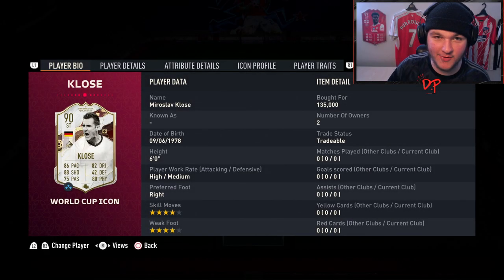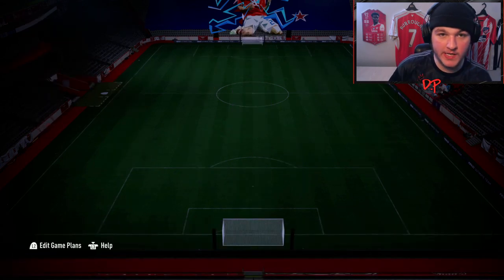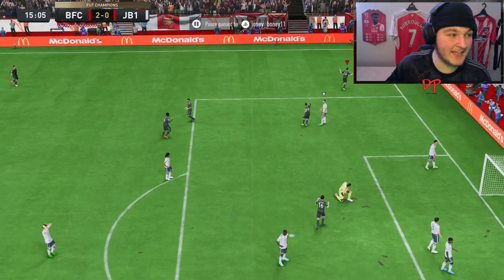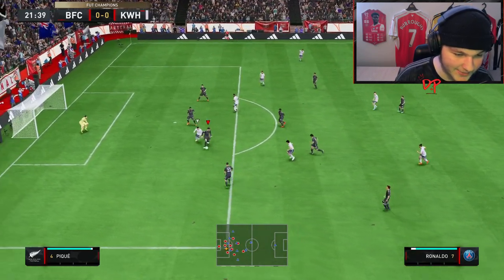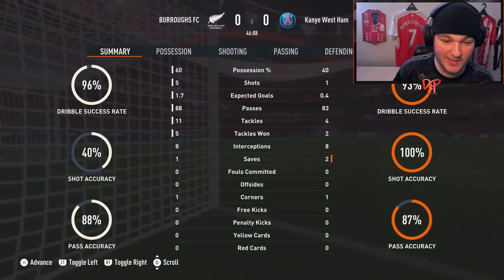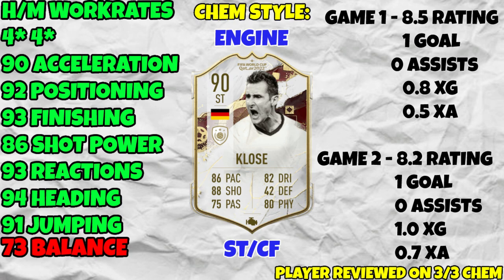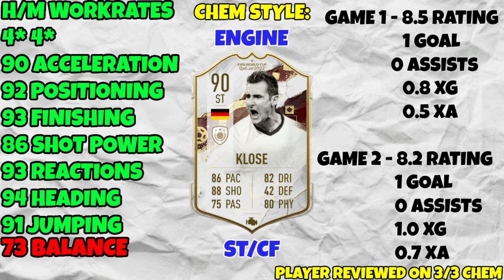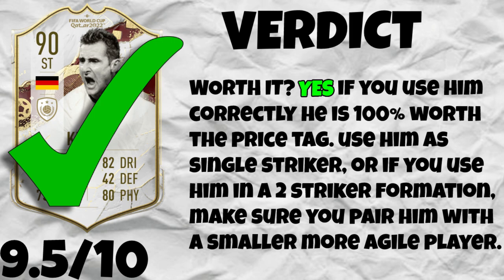TARGET MAN! 🎯 90 World Cup Icon Klose FIFA 23 Player Review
Today we look at 90 World Cup Icon Miroslav Klose. Is he worth it? Find out in this FIFA 23 Player Review!

Miroslav Klose FIFA 23
90 World Cup Icon Klose FIFA 23
90 World Cup Icon Klose Player Review
90 Icon Miroslav Klose Player Review